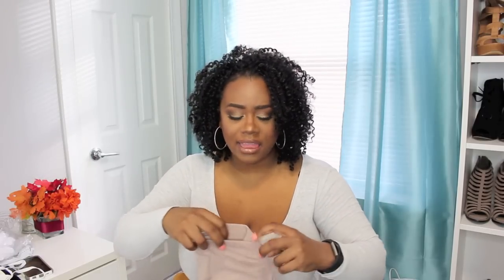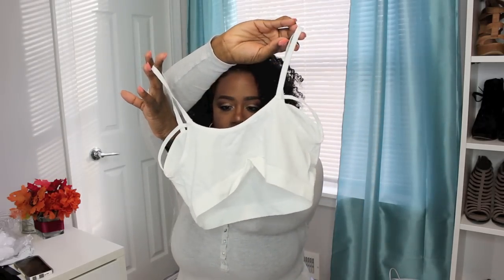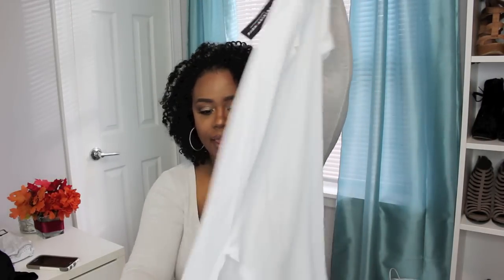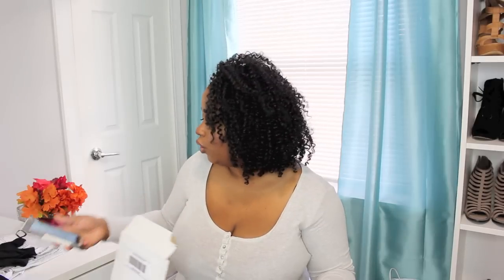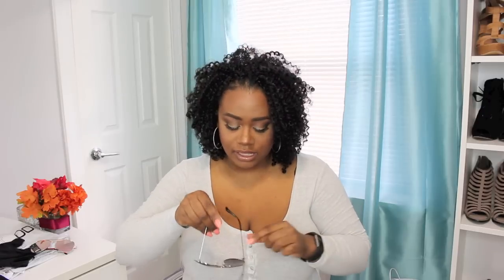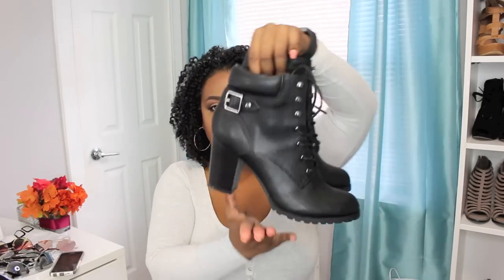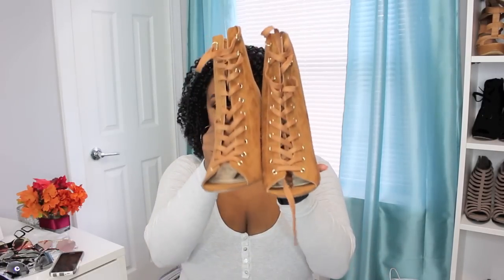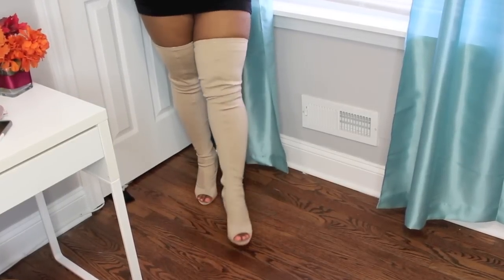Plus Size Fashion & Shoe Haul & Try On: Forever 21, BooHoo, Ego Official & More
Hey luvs,

I recently purchased some new clothes and shoes, and decided to show you sexy and curvy ladies some cute affordable and sexy pieces we can wear for the fall. I also got a few pairs of sunglasses for Sunglassspot :-). And I purchased a few pair of shoes and boots which I love, considering I have wide calves it's hard to find boots to fit. but I did.

Thumbs up and Like xoxoxo!